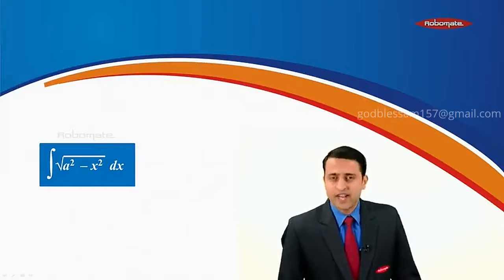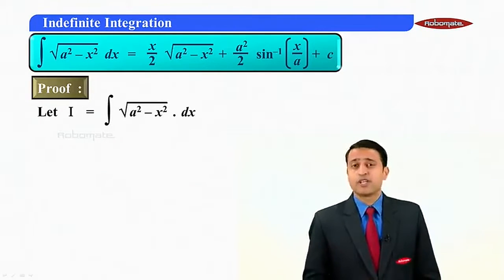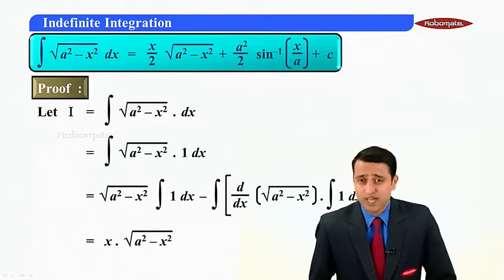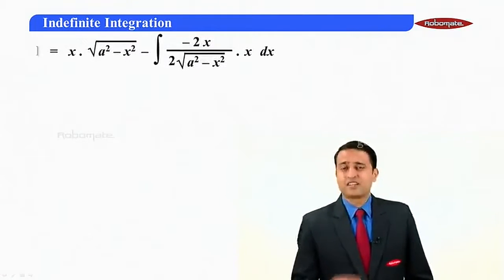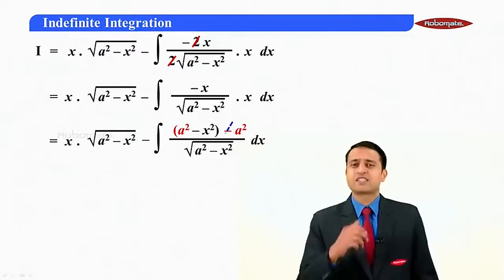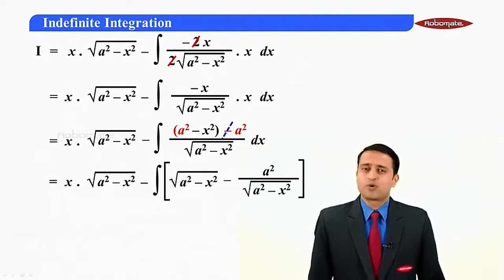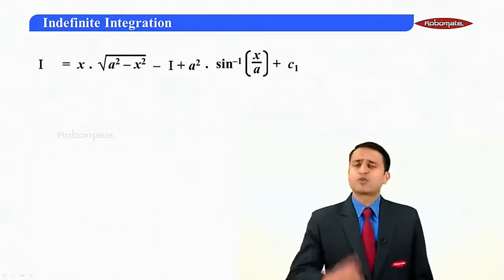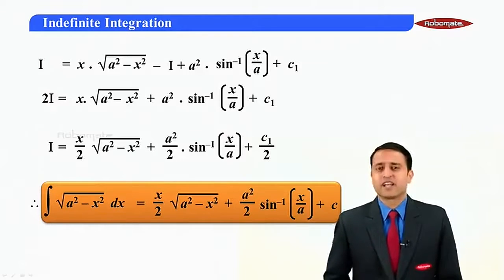Ing part 97